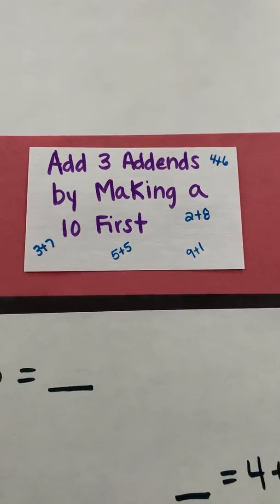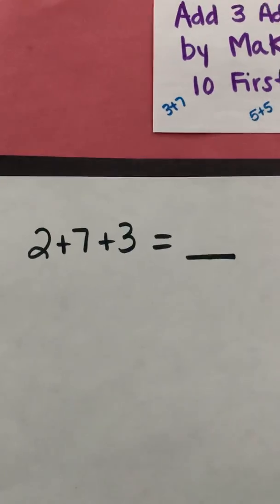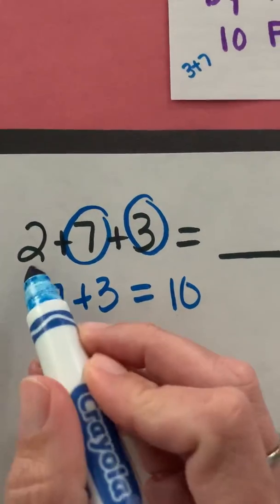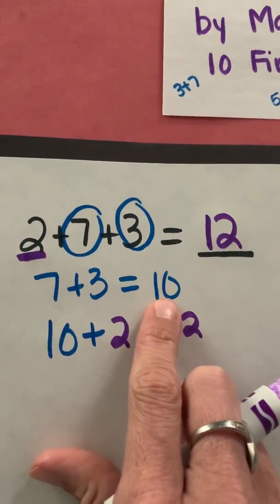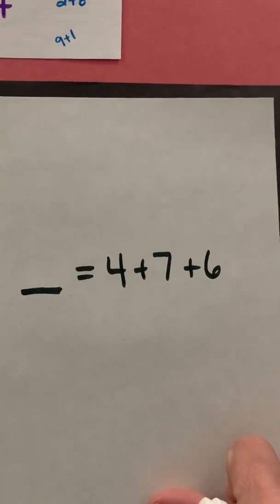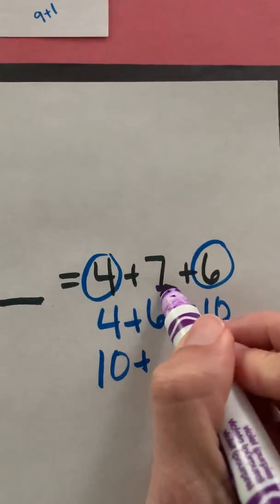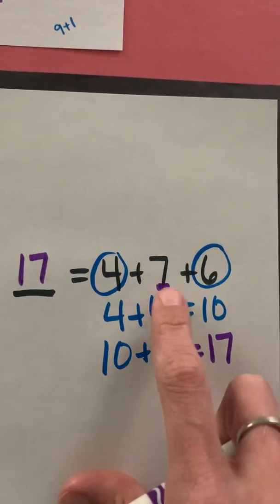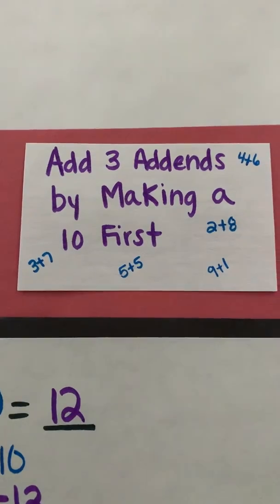Add 3 Numbers/Addends by Making a 10 First